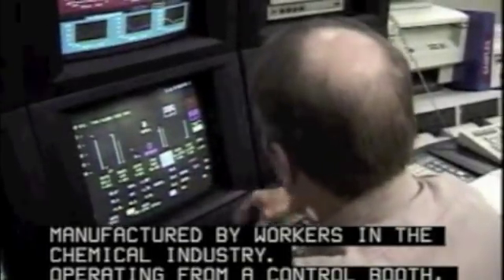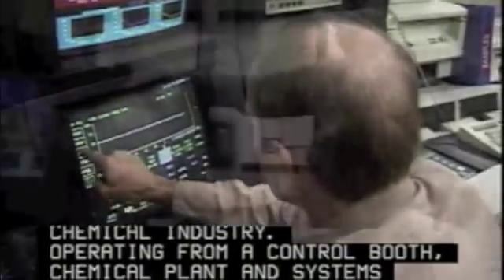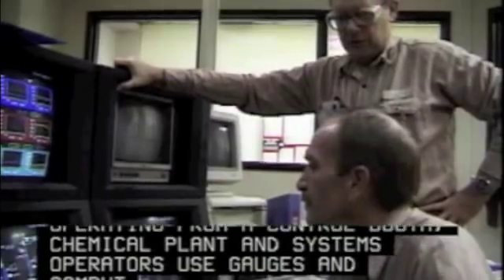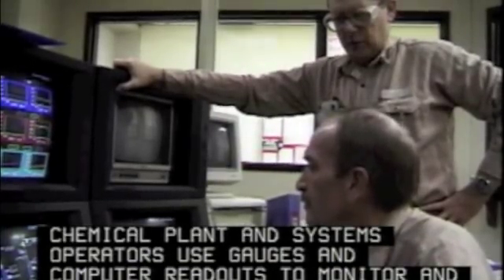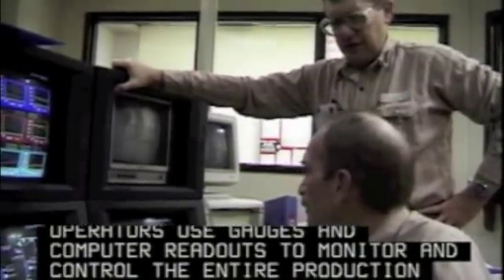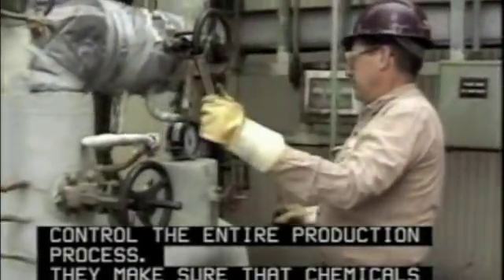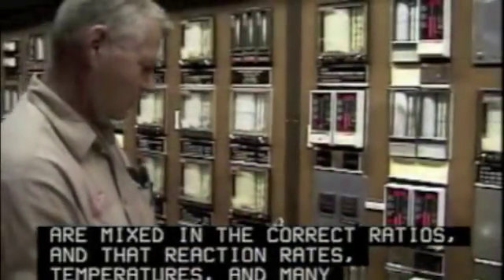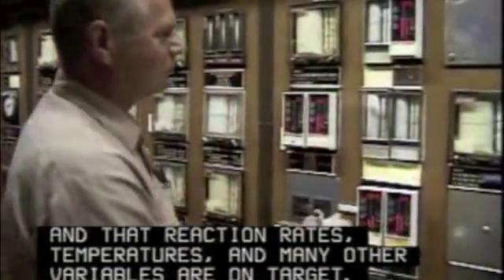Become a Chemical Plant and Systems Operator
Control or operate an entire chemical process or system of machines.